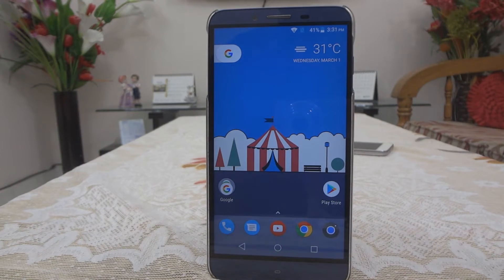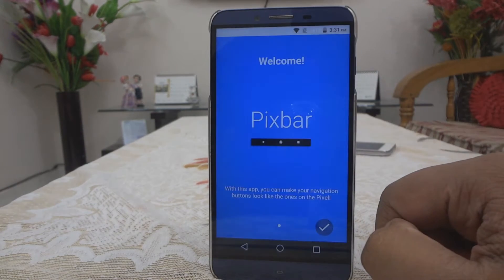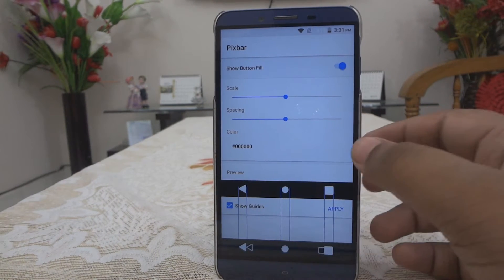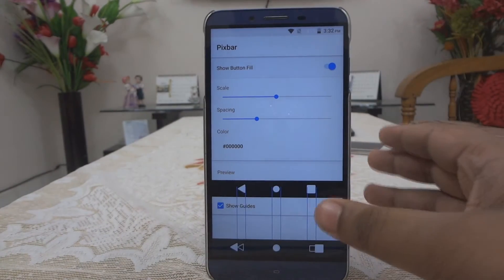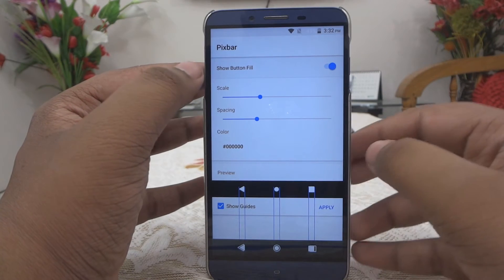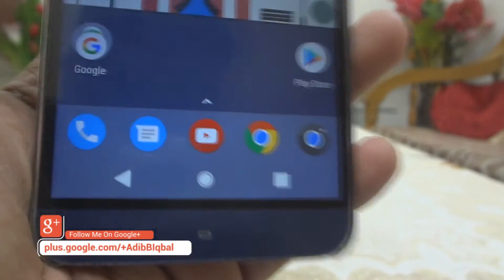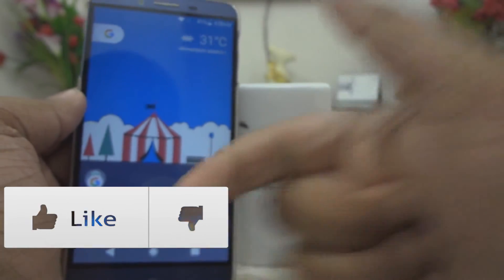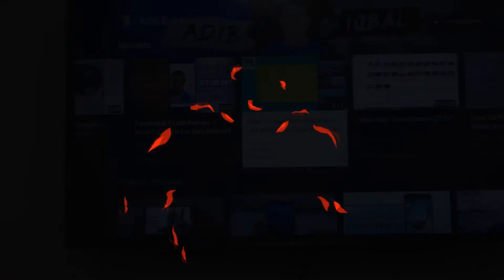(No Root) How To Get Google Pixel's Navigation Bar On Any Android (Easiest Method)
Hey guys Adib is back again with a new video in this video i will show you How To Get Google Pixel's Navigation Bar On Any Android Without Root